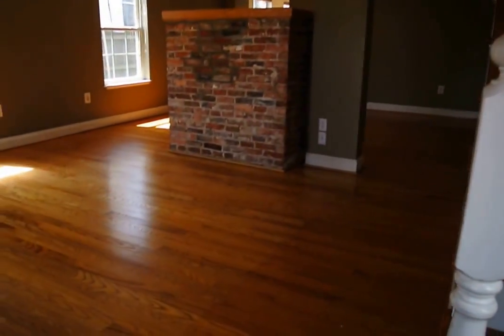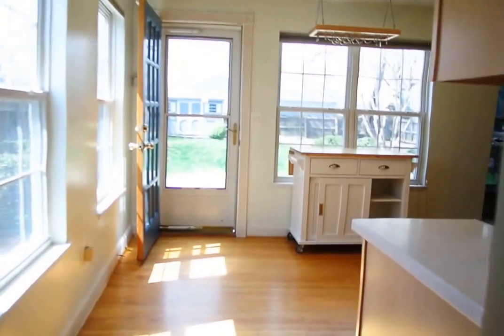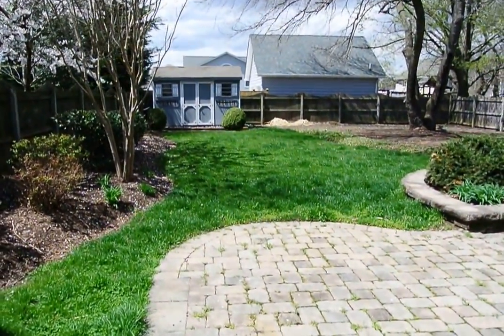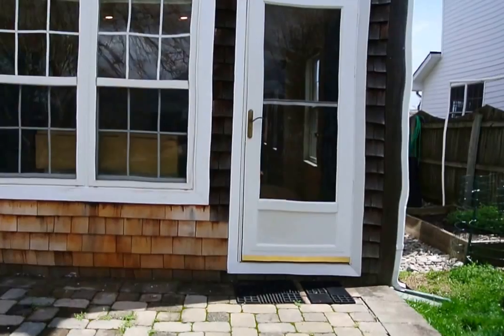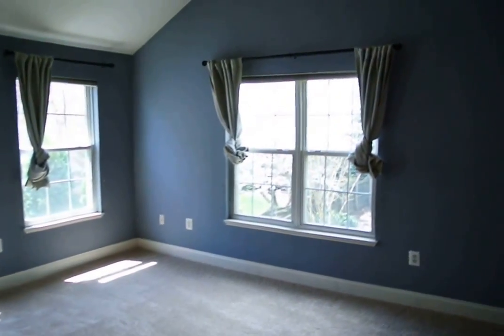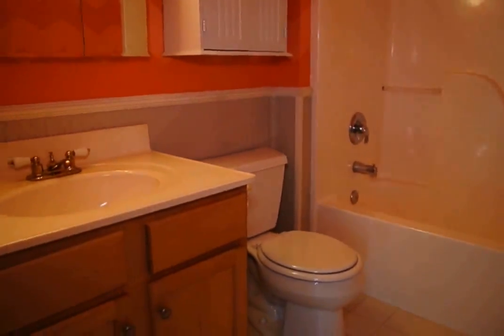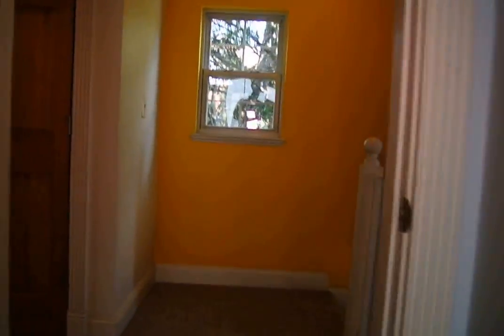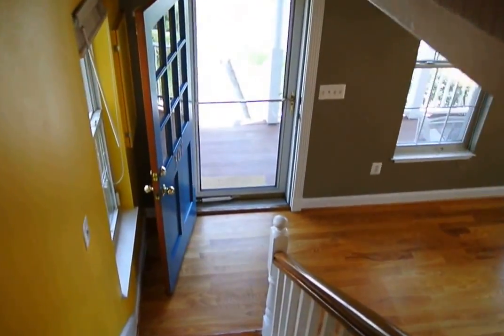Video Tour 307 Glen Ave